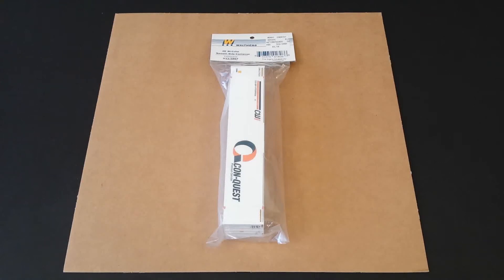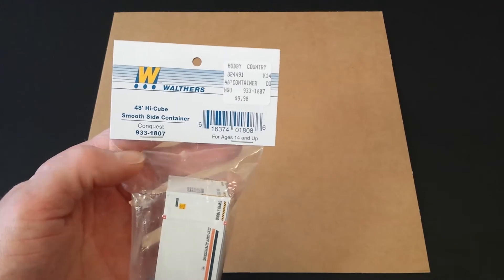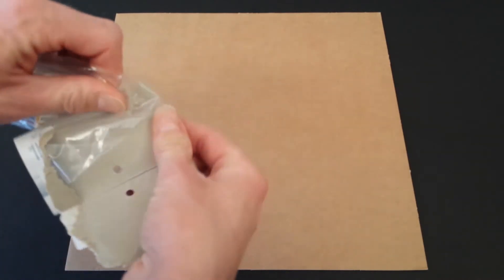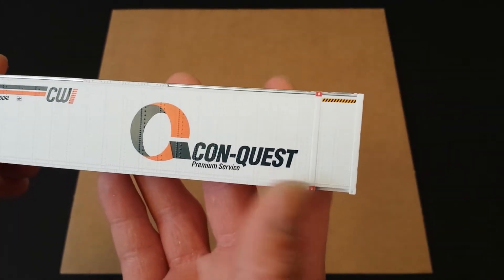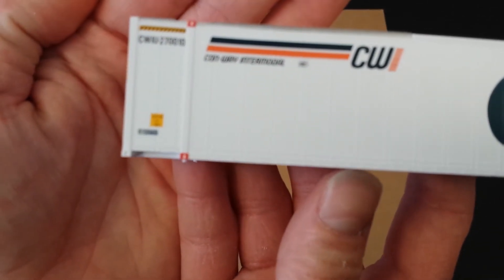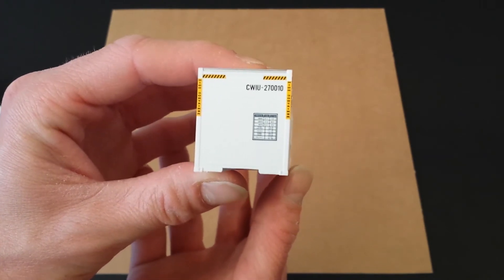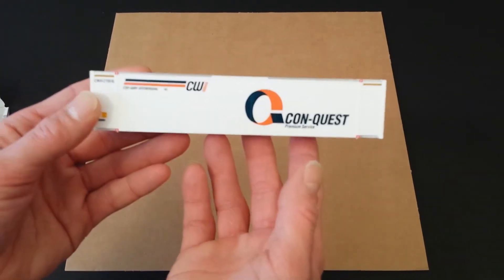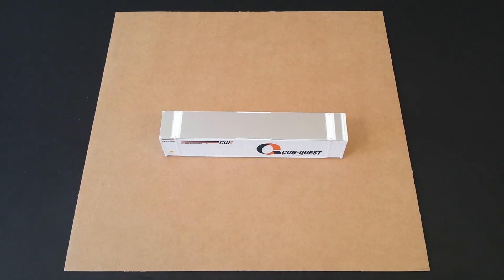Walthers 48' Stoughton Intermodal Container HO Scale Review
Rick's Reviews: 1/87 Walthers 48' Stoughton Intermodal Container

Con-Quest/Con-Way Intermodel Version